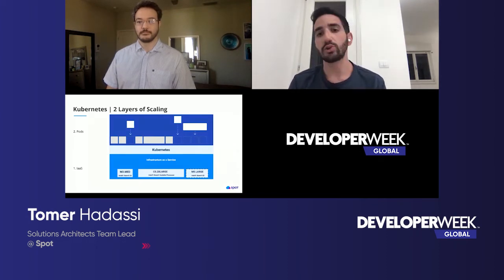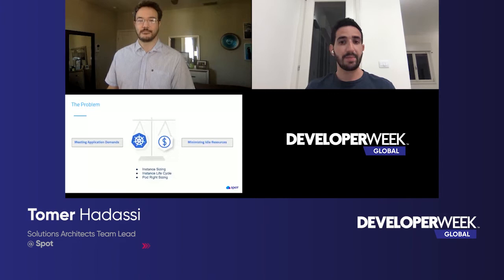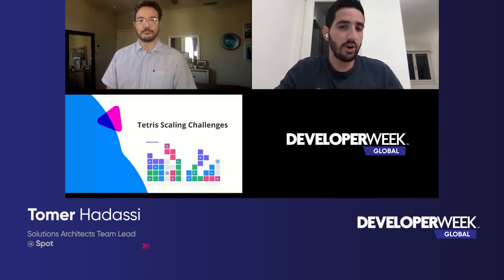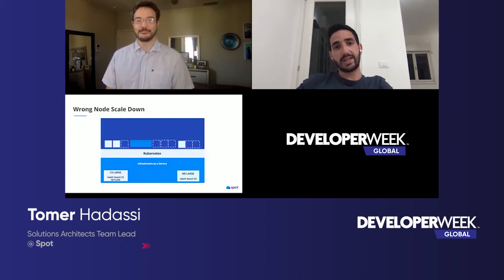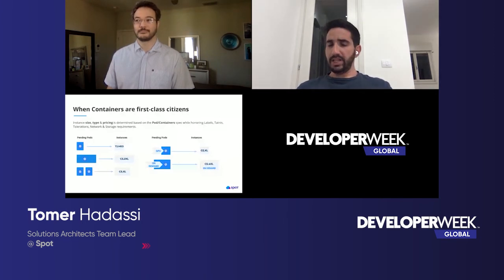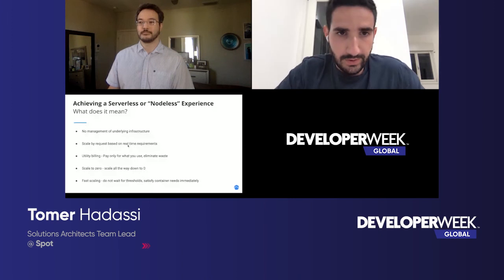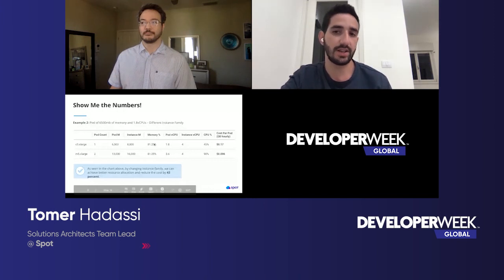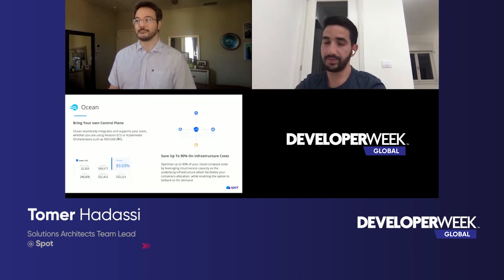Implementing Serverless, Scalable Kubernetes in the Cloud (DeveloperWeek Global 2020)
Join us for our next conferences and online learning courses.

Description:
Hear about tools and techniques for building a cloud-based Kubernetes infrastructure that addresses the complexities of container packing, scaling and capacity management.

Speaker:
Tomer Hadassi, Solutions Architects Team Lead, Spot